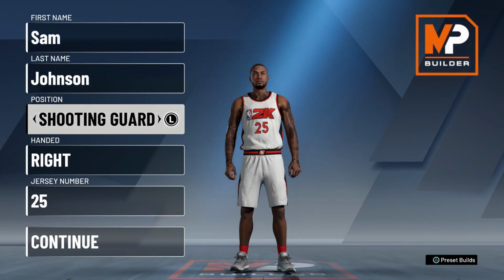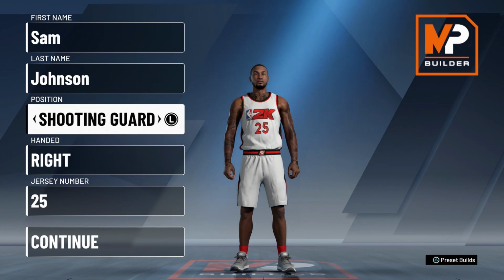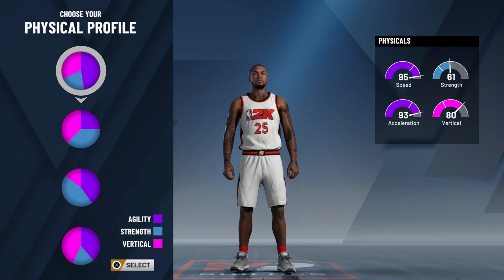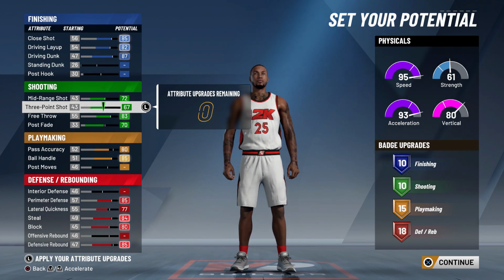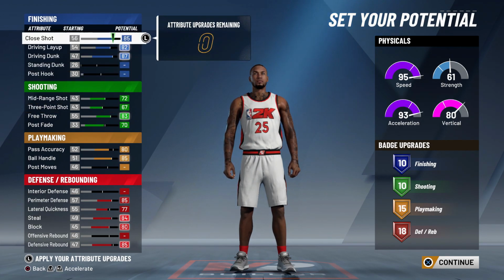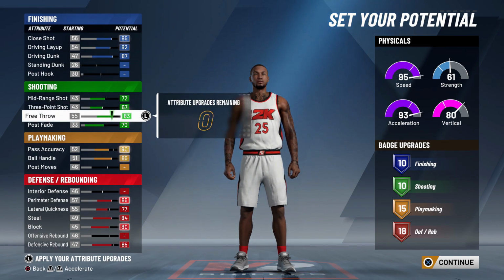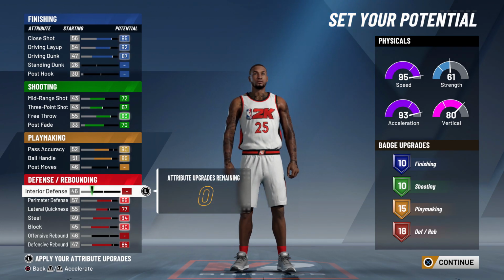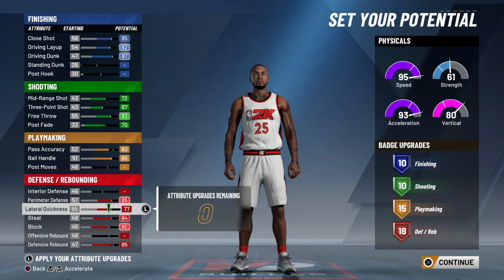How To Create The MOST OVERPOWERED BROKEN BUILD IN NBA 2K20! Best Build 2K20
In this video I will show you exactly How To Create The MOST OVERPOWERED BROKEN BUILD IN NBA 2K20!